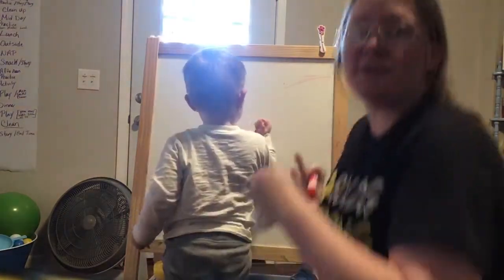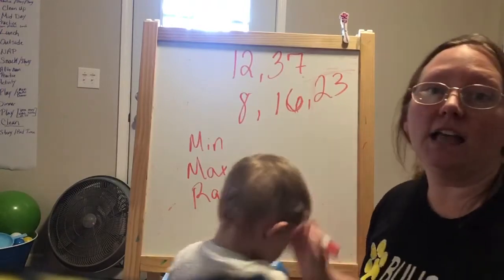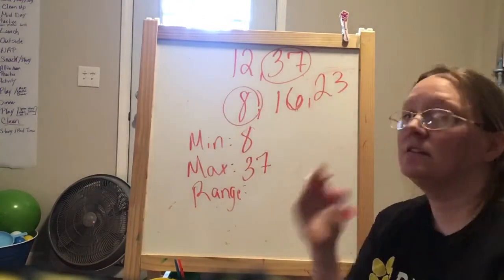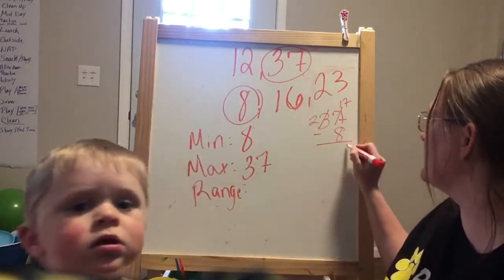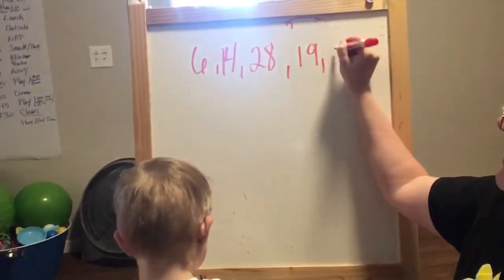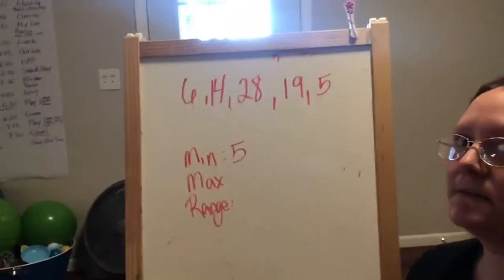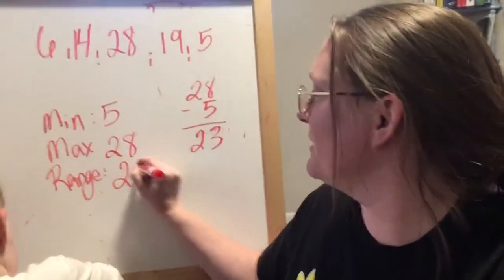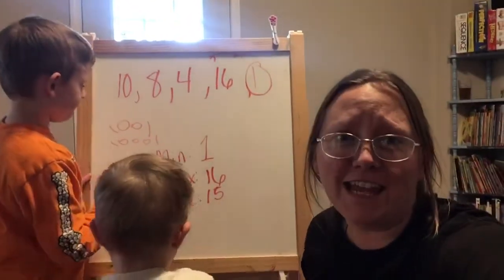Landmarks - maximum, minimum, range